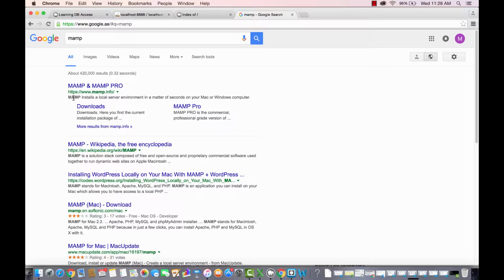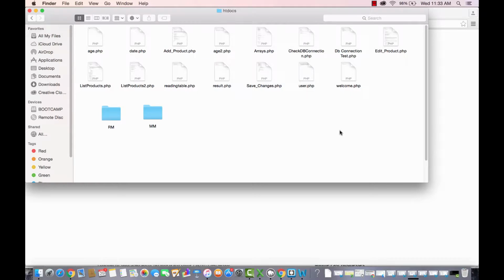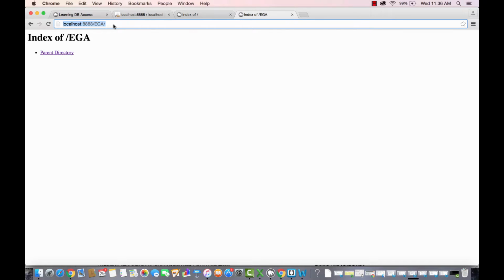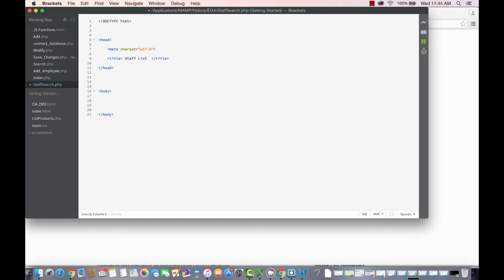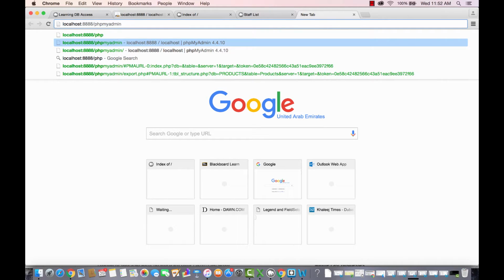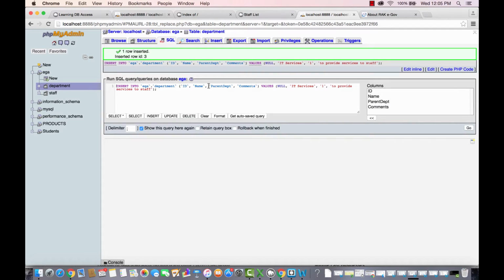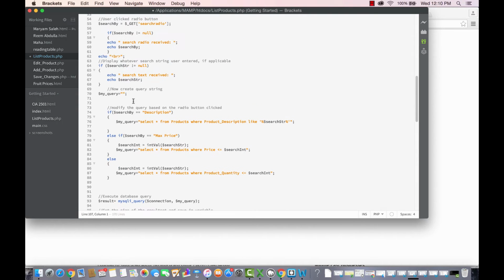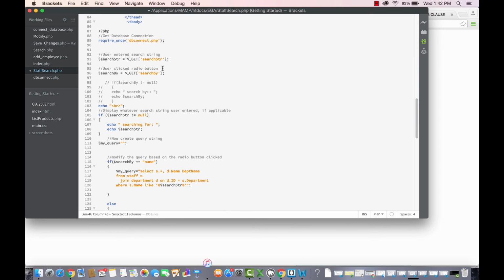PHP MySQL EGA Demo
This should give you a head start on connecting with database with php and mysql.

Table of Contents:

19:16 - Marker